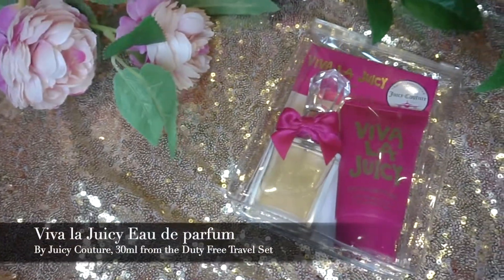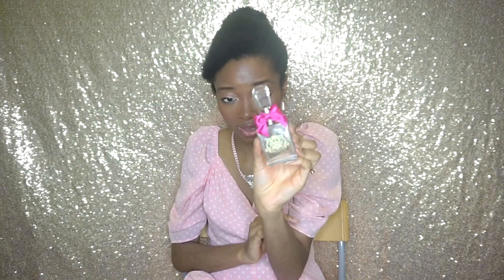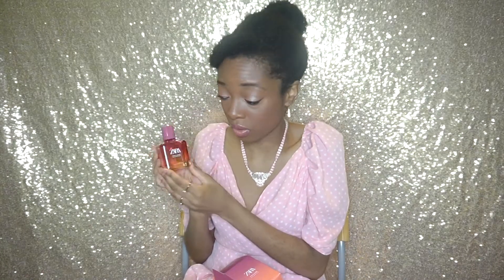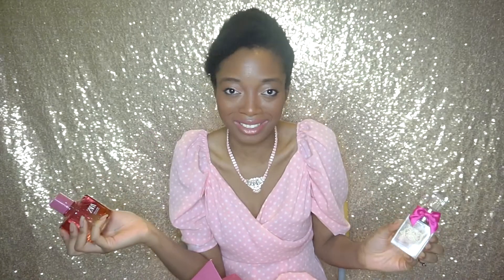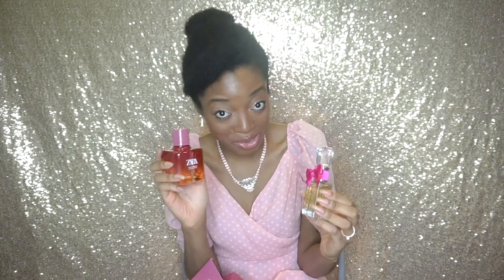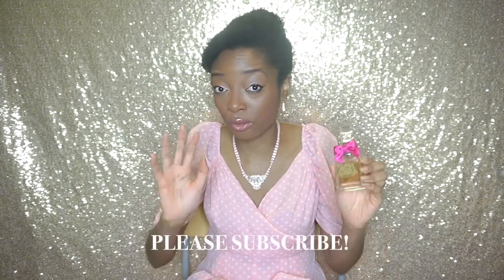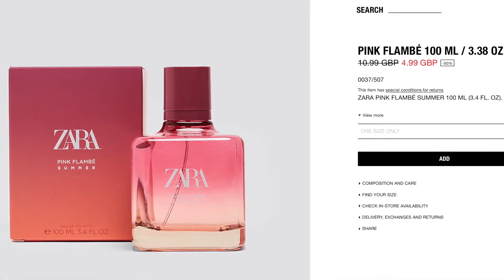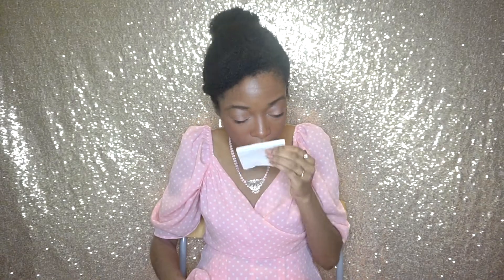Viva la Juicy by Juicy Couture Perfume Review and dupe?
Watch to see my latest video - Viva la Juicy by Juicy Couture Perfume and dupe ? !! I'll be doing a comparison and first impressions perfume review comparing Viva la Juicy eau de parfum by Juicy Couture with Pink Flambe Summer from Zara!- I'll be comparing the prices , the perfume bottle designs, and perfume scents and also telling you about the notes in each one

Go to 5:04 if you want to skip to the perfume scents and notes

Juicy Couture make some of the most must have fragrances ,  and best perfumes for women and teenage girls alike but word on the block is there may be a perfume dupe from Zara that is more affordable !!

Viva la Juicy is definitely one a gorgeous scent from my perfume collection so I wanted to see if this potential Zara perfume designer dupe could live up to it. Watch to find out

Anyways, I hope you enjoy this funny fragrance review !!
Info from Boots,  and Zara

3:29 Viva La Juicy Eau de Parfum 50 ml- such a good deal on currently guys!!! almost half off! not sure how long it will last!

There's also this amazing deal currently on a Juicy Couture box set too!!! Comes with the large sized 100ml perfume, lotion and a travel size perfume too!!

Perfume.com - Such great bargain prices! International too!

I LOVE MUSIC! ♡♫ Details below:
INTRO:

A MASSIVE THANK YOU TO YOU ALL!

* ♡ I USE AFFILIATE LINKS Let me break down what this means- If you decide to buy an item via the link I've given you, ya girl can get some commission from this which means I can continue to make this content for you. You don't pay any more that what you would if you use the links I've provided, I will always find the best deal, I hope knowing this, if you love any product I've recommended ,please do use the links, it would help me out so much like I hope I'm helping you ! Thank you ! ♡